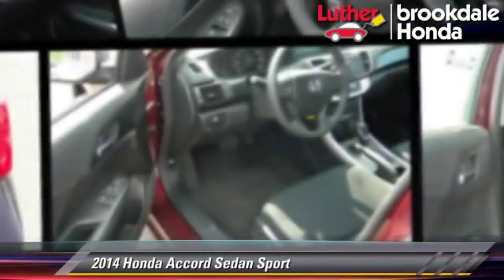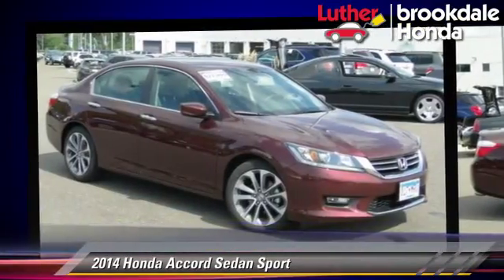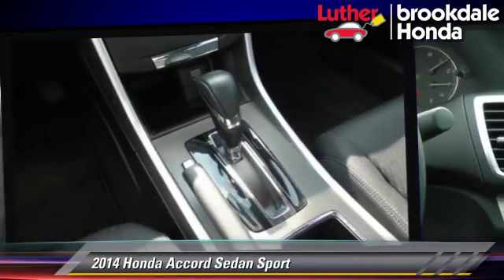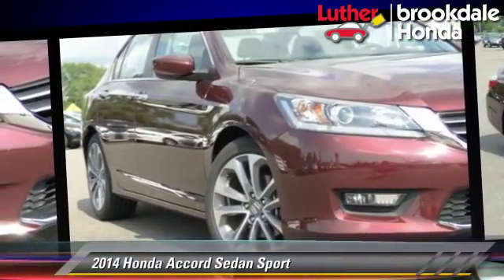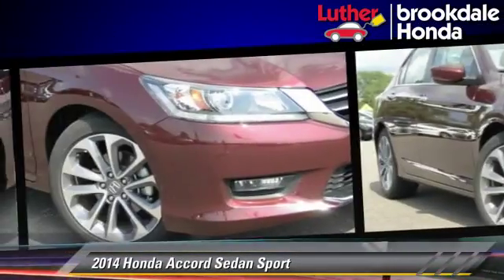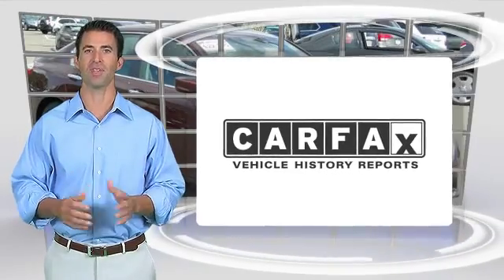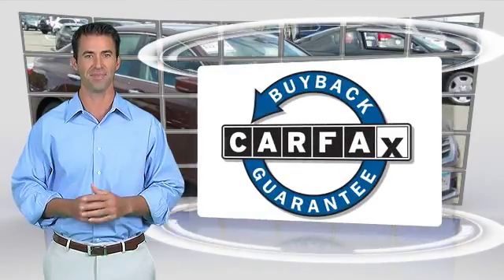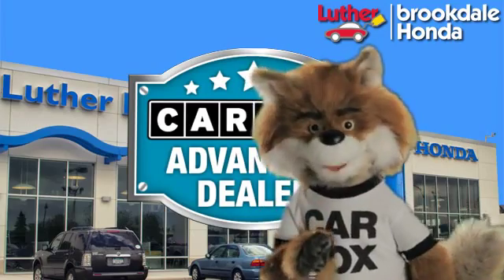Luther Brookdale Honda, Brooklyn Center MN 55429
[DFIN:3:3104179:I:2738:414040BC:b52426ec85edd73dd05884382b6bc137]